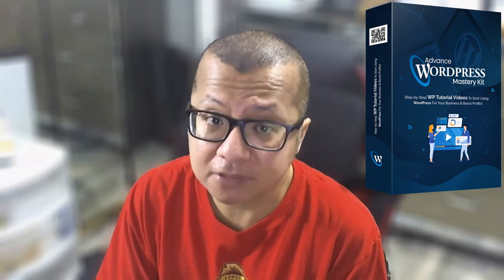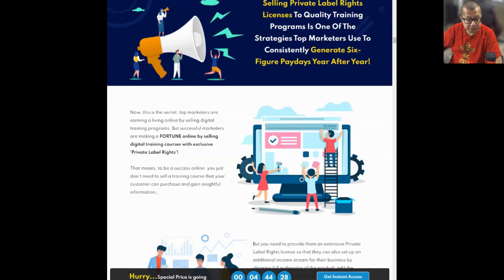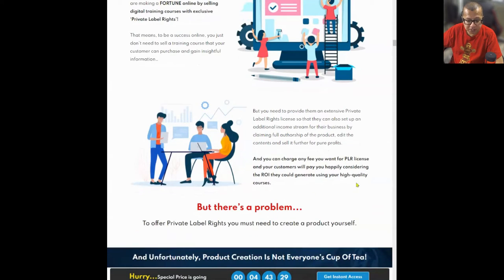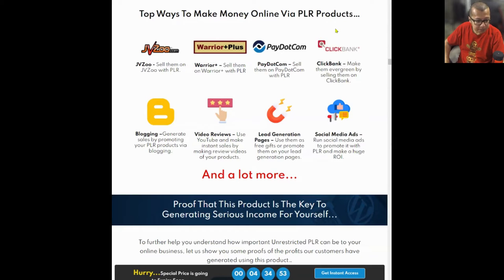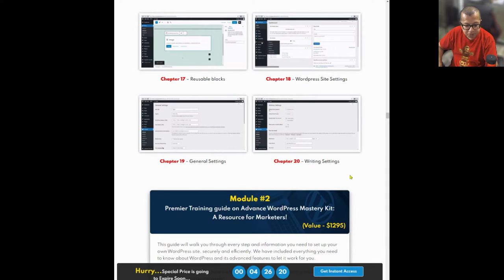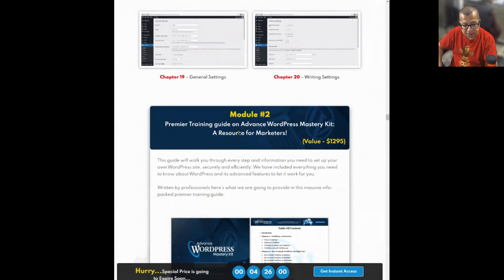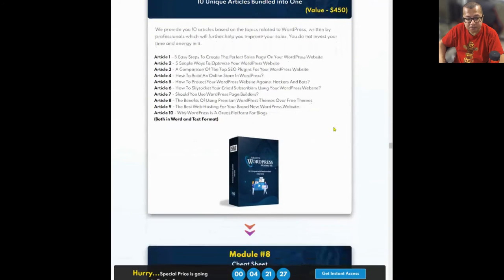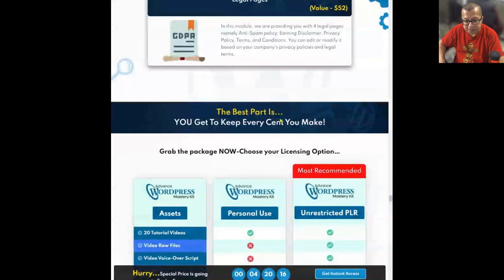Advance Wordpress Mastery Kit Review: Make Money With Unrestricted Private Label Rights!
Advance WordPress Mastery Kit is a step-by-step WordPress video training so that anyone (even newbies) can create fully functional websites without technical skills.

The training includes detailed screen recorded videos (showing you exactly how this system works and what needs to be done) along with a training guide, presentation slides, and many more.

The best part is this is being offered as a complete package with a massive 'UNRESTRICTED' PRIVATE LABEL RIGHTS opportunity with all the sales materials required to resell the product. This means that your customers can turn around and sell this complete package with PLR to anyone they want, in no time and they get to keep 100% of the profits.

In these tough times, your customers are desperate for an easy way to make money online and this package could be their best shot at it. With 'Unrestricted' Private Label Rights, they could set up their own online empire and sell as many PLR licenses as they want to bank big profits.